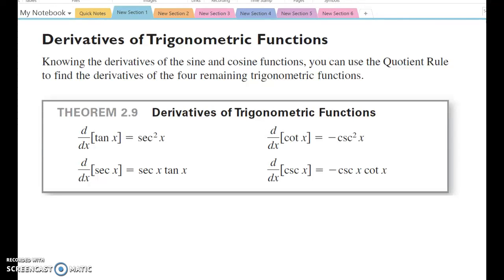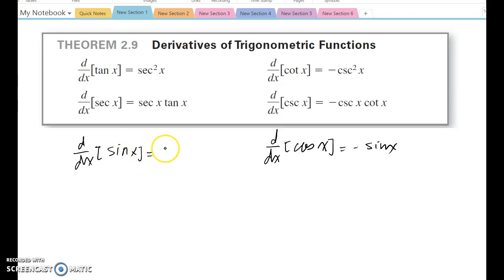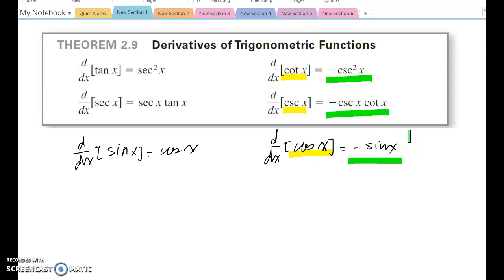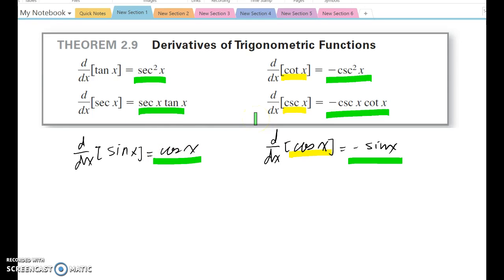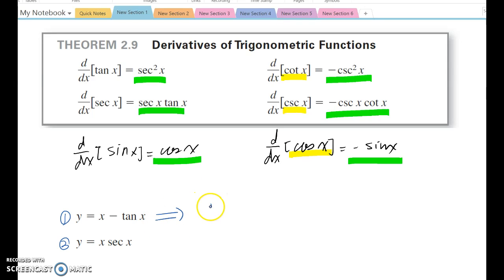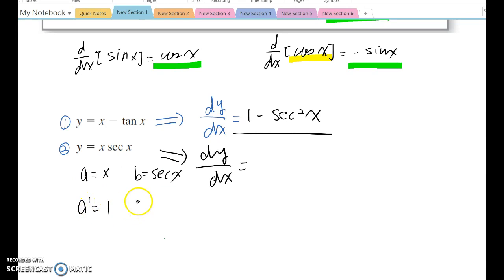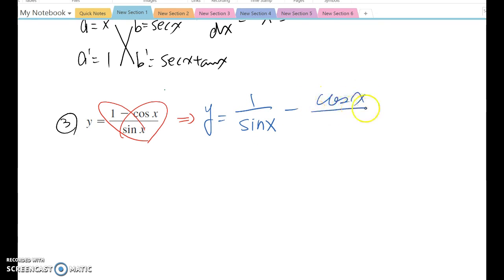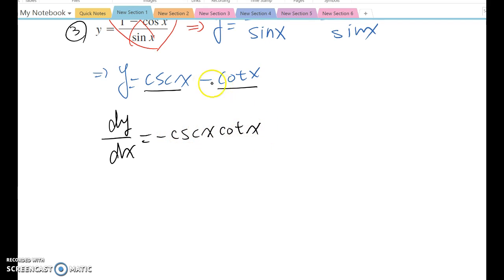Trigonometric Function Derivatives